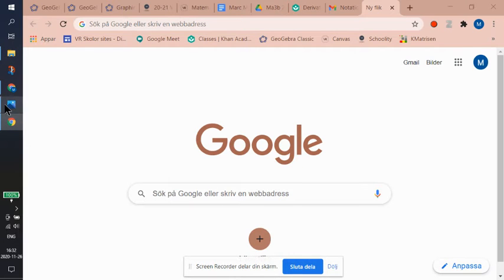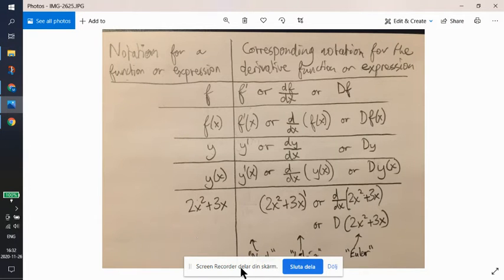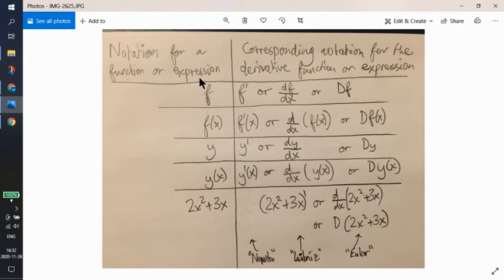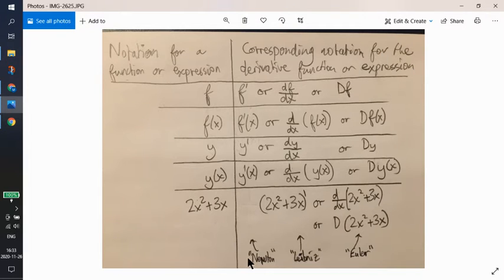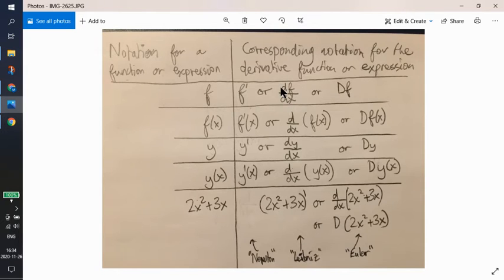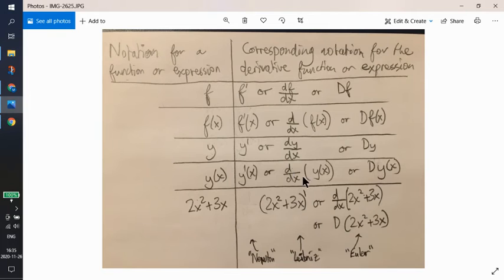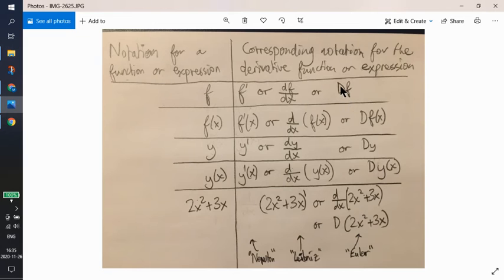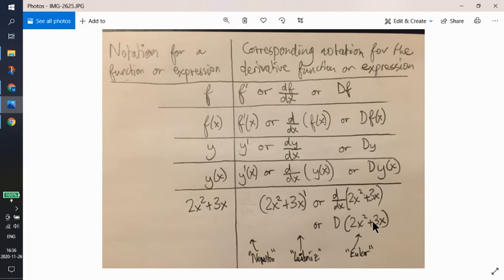Notation for derivatives (Math 3b)